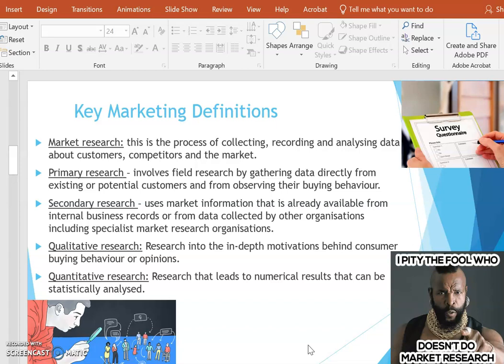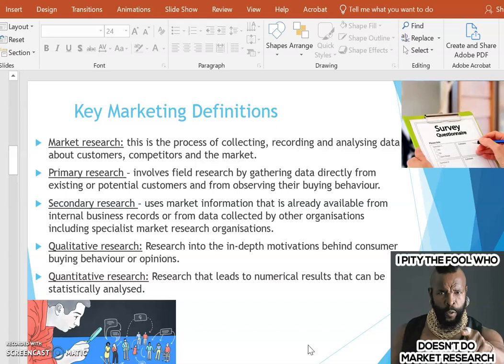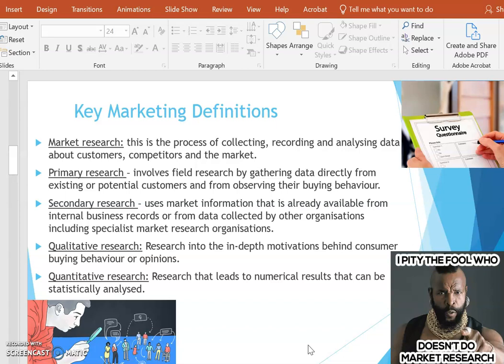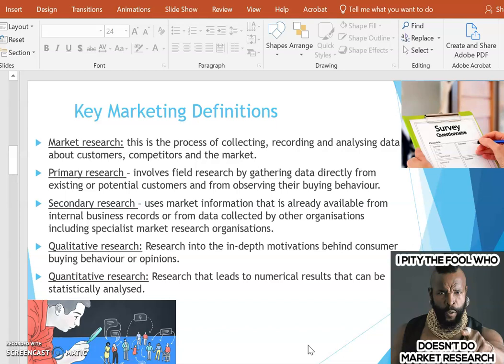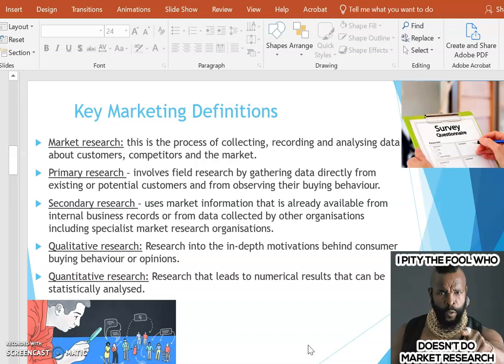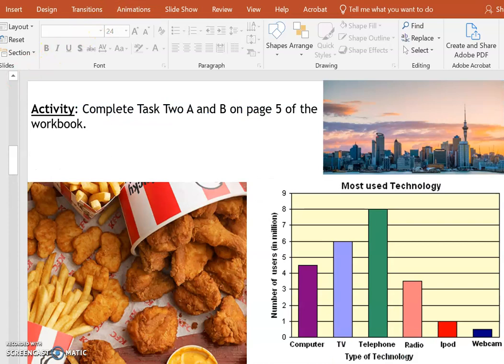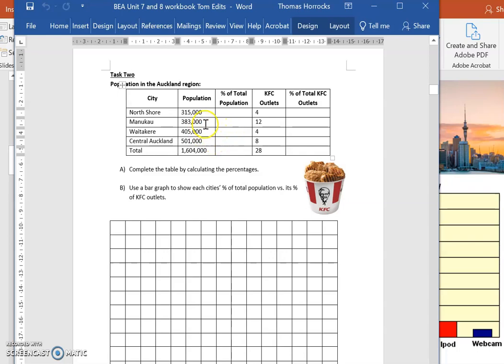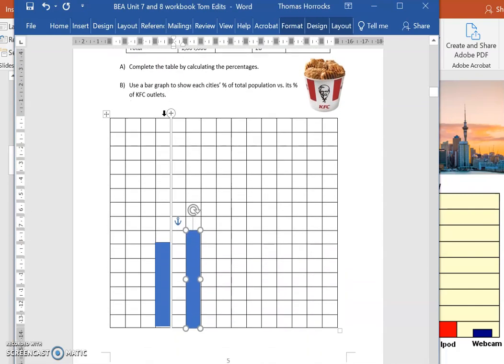Market Research Video - Sep 1